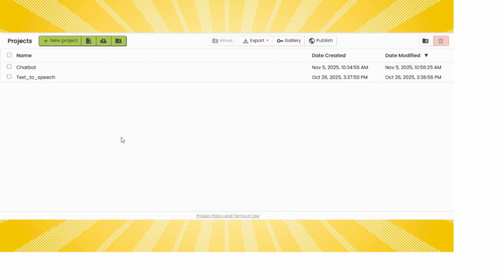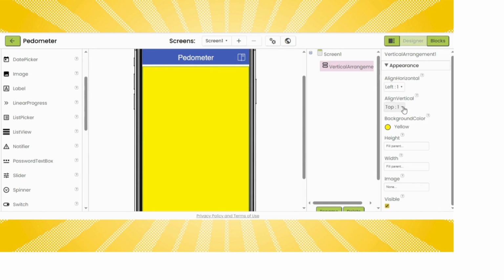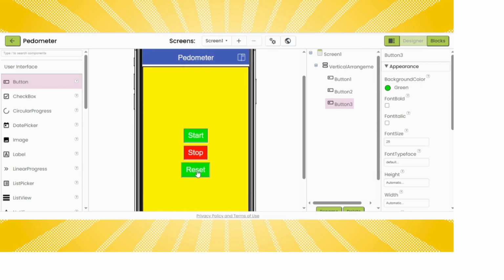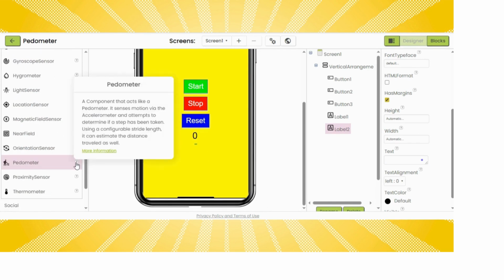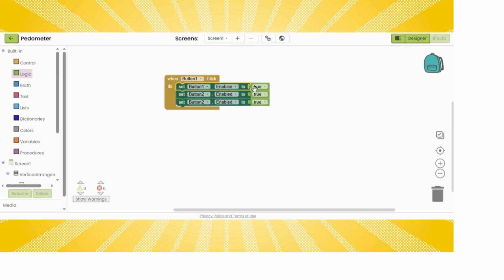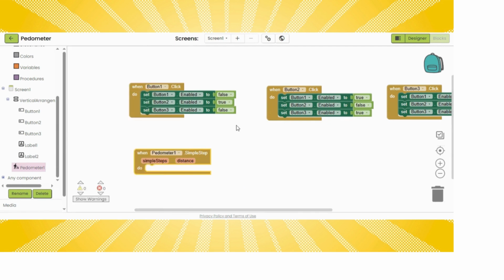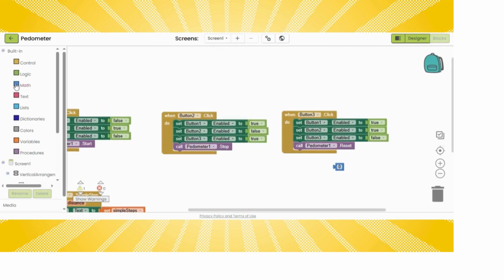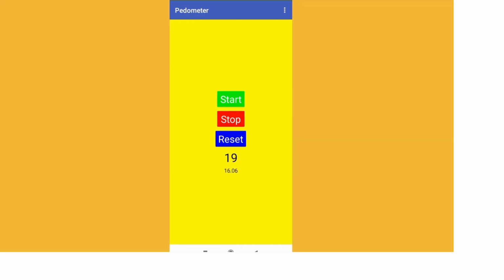"Build a STEP COUNTER App in MIT App Inventor | Pedometer App Tutorial for Beginners 🚶🔥"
Want to build a Step Counter App just like the real fitness apps? 🚶‍♂️🔥
In this video, I’ll teach you how to create a Pedometer App in MIT App Inventor that counts your steps, shows distance, and even tracks calories—all without coding!

This is one of the best beginner projects for students and perfect for school submissions or your own fitness app collection.

✅ Super beginner-friendly
✅ Full step-by-step explanation
✅ Uses real phone sensors
✅ Works on any Android device
✅ Builds your app development skills

By the end of this video, you will have a complete working Step Counter App that you can customize, improve, and publish.

👉 Comment “DONE” if you successfully made the app!